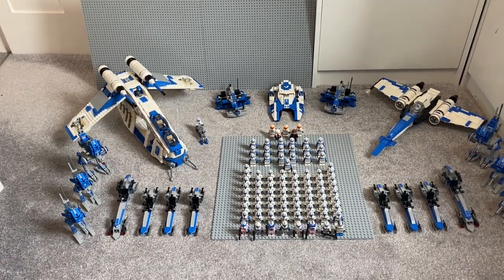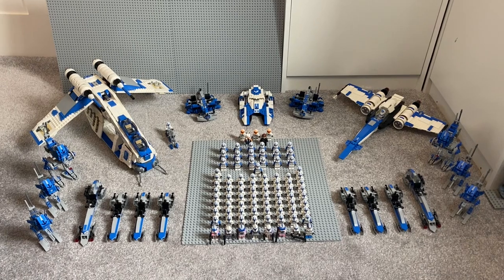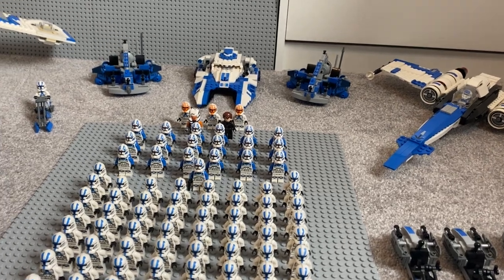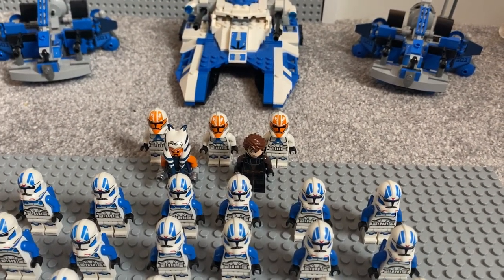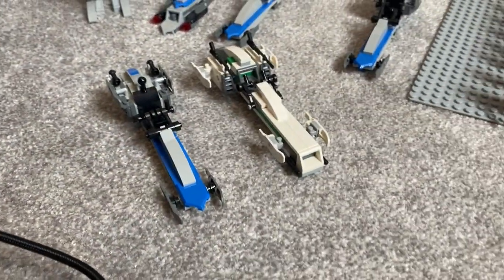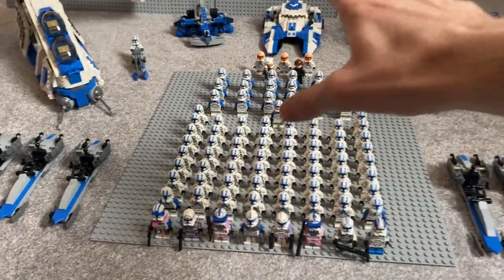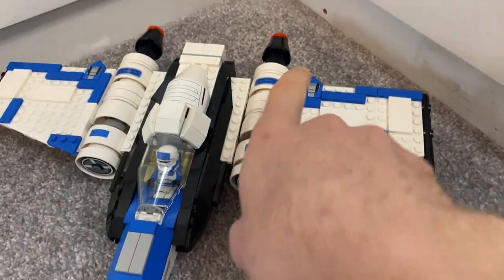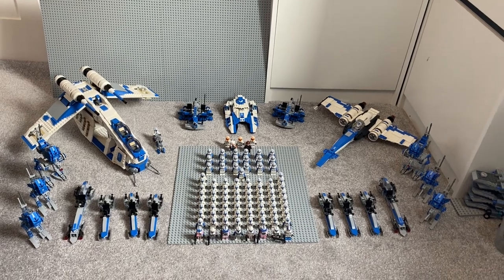My LEGO Star Wars 501st Clone Army - 2020